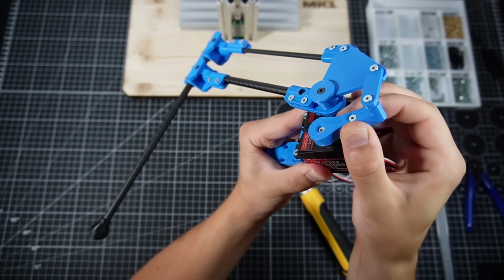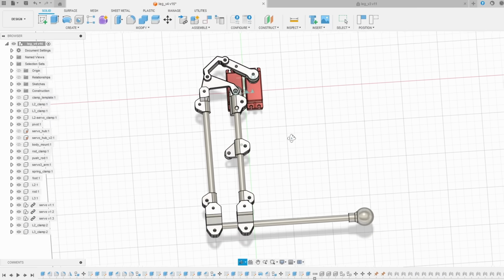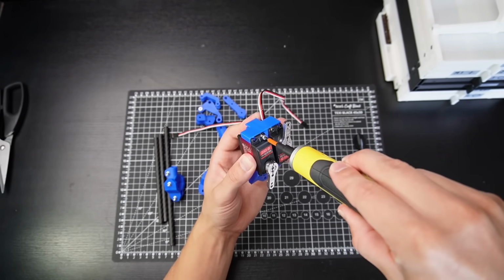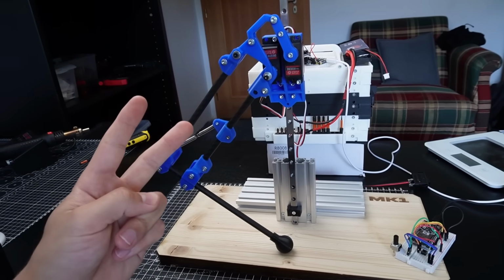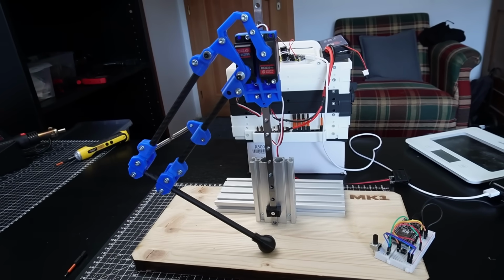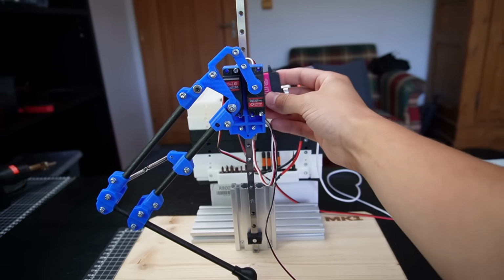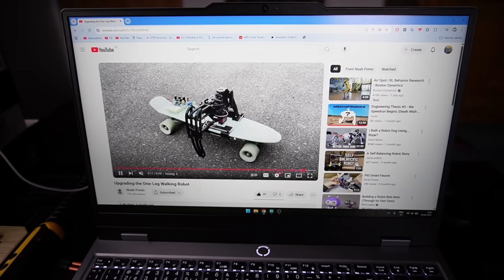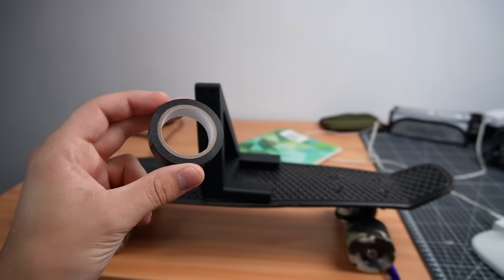I spent 200 hrs making a Robot instead of getting a Job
ESP32 quadruped robot dog is my biggest project yet. I plan to work on it for the whole summer, probably even longer. My main goal is to make it functional and easy to use. I would also like to implement AI / reinforcement learning if the hardware is good enough.